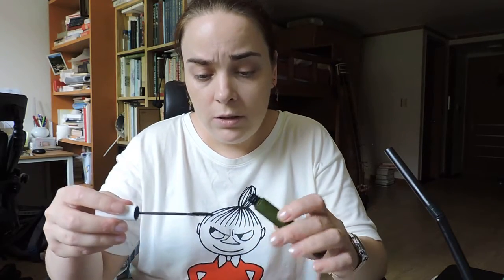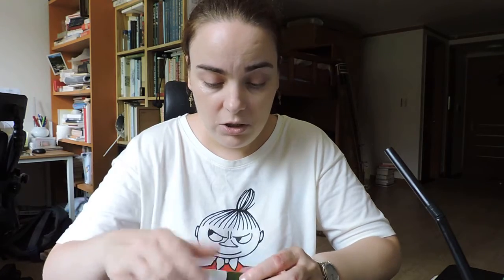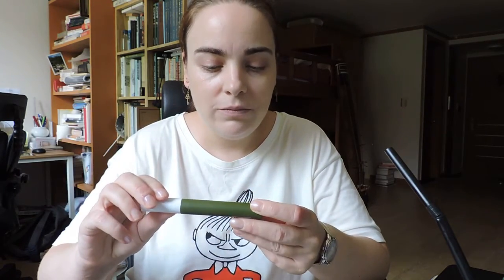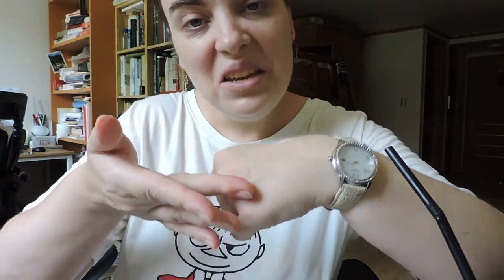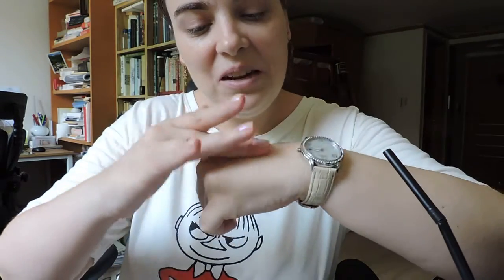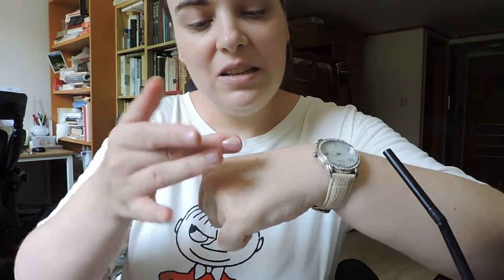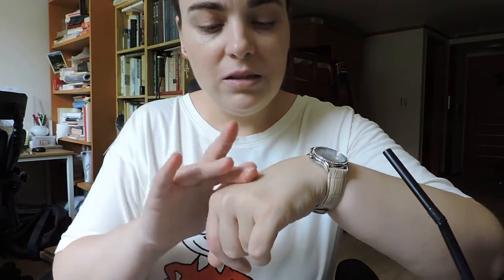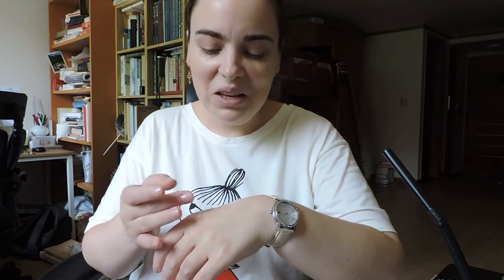july's favorite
here are my july's favorites for cosmetics, skincare, books and music.